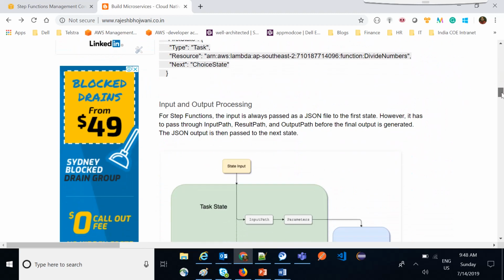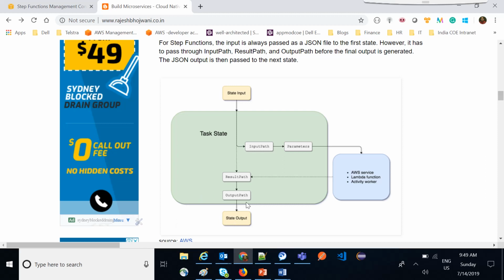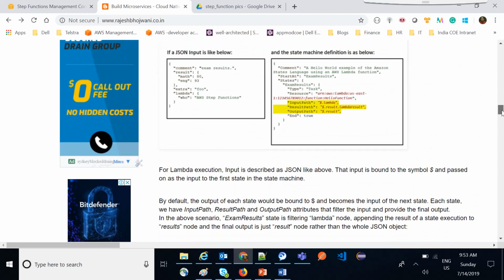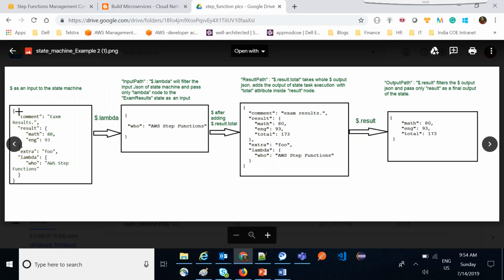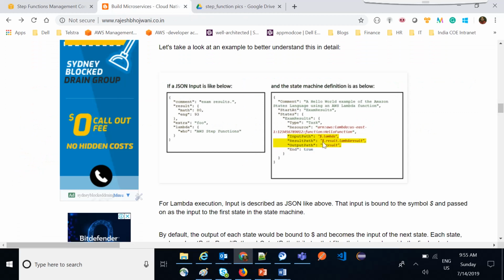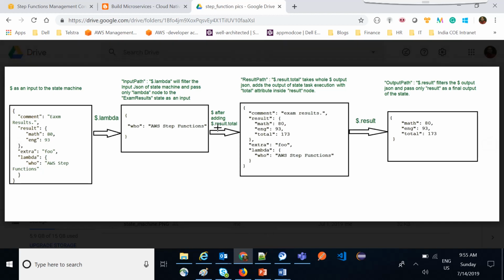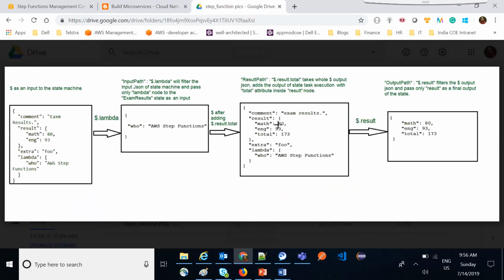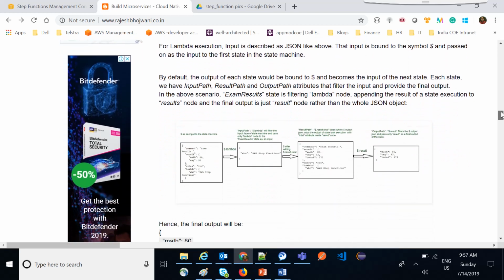AWS Step Functions Lesson Learned - Part3